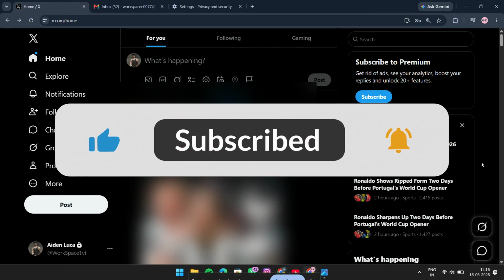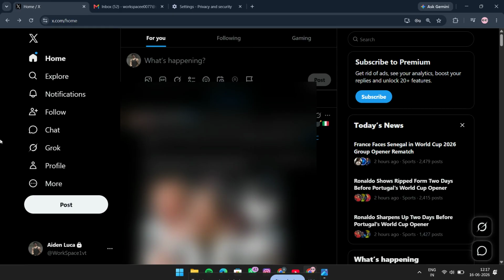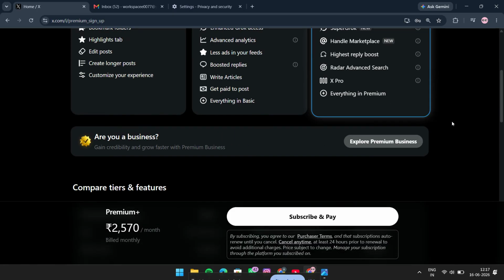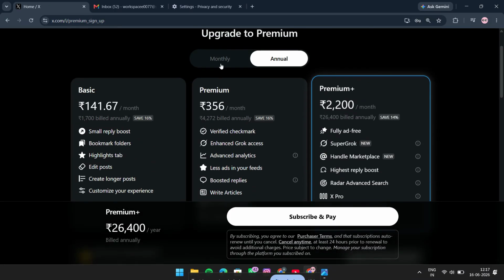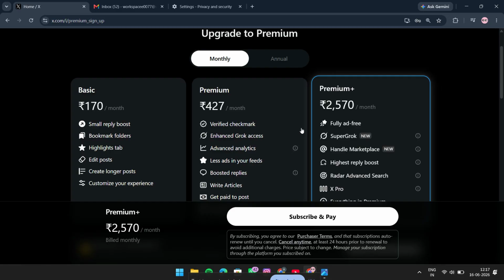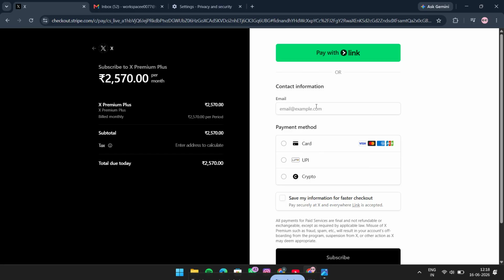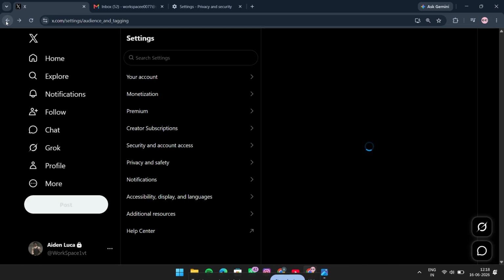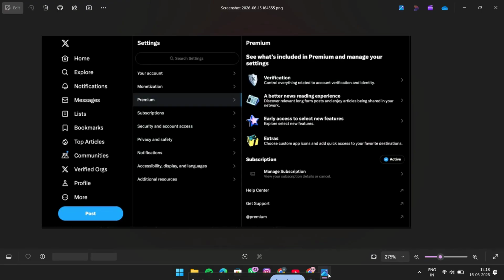How To Get X.Com / Twitter Premium (Easy Guide)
Learn how to get X.com, also known as Twitter Premium, on your PC in this simple step-by-step tutorial. Follow along to find the Premium section, choose a plan, and complete your subscription.

🕚Timestamps:
00:00 Introduction
00:22 Open X.Com And Log In
00:41 Find The Premium Menu
00:57 Choose A Premium Plan
01:22 Subscribe And Pay
01:43 Confirm Your Premium Upgrade
01:57 Outro

✍️What You'll Learn In This Video:
• How To Access The X.Com Premium Subscription Page
• How To Choose Between Basic, Premium, And Premium+ Plans
• How To Complete The X.Com Premium Payment Process
• How To Confirm Your Twitter Premium Upgrade

💡Pro Tips:
• Review each plan carefully so you only pay for the features you actually need.
• Make sure your payment details are correct before confirming the subscription.
• After upgrading, revisit your account settings to verify that Premium is active.